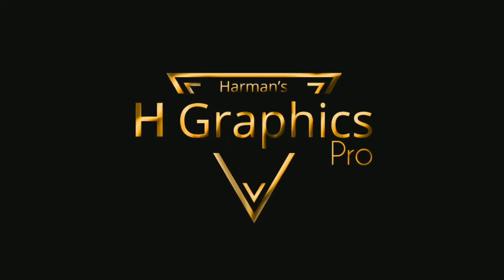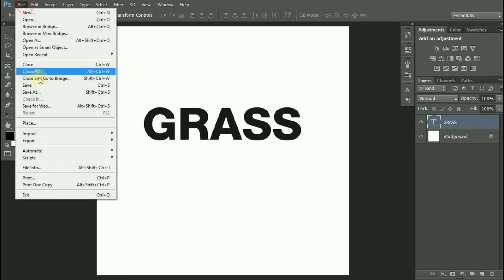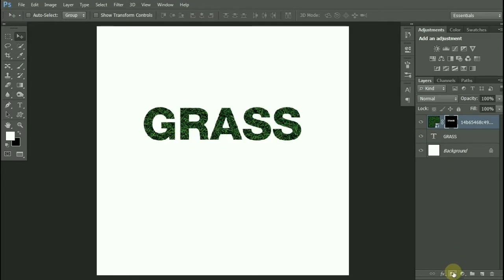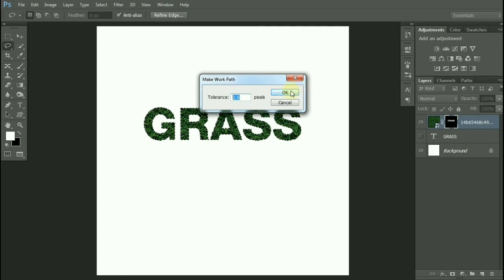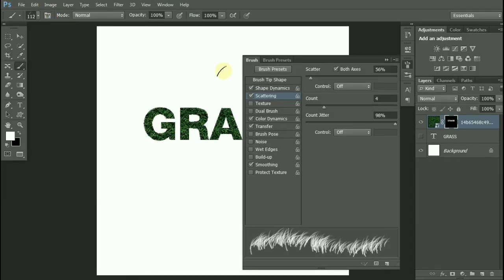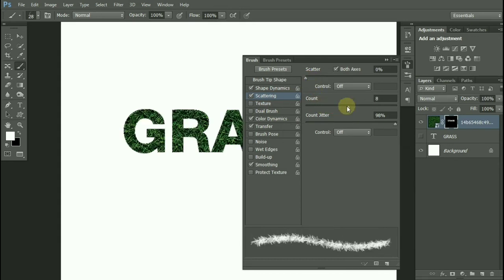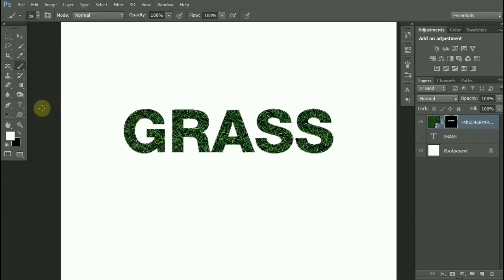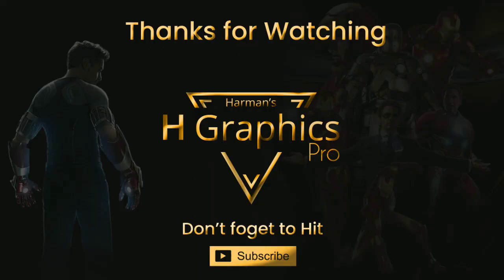Create a Grass Text Effect in Photoshop | Grass texture text effect | Photoshop tutorial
how to create a grass texture text effect in Photoshop
Create a grass text effect in Photoshop
Create an effect in Photoshop
How to create your own photoshop effects
How to add texture in photoshop
Photoshop brush settings
Photoshop tutorial
H GraphicsPro by Harman Singh Bansal
Photoshop short tutorials